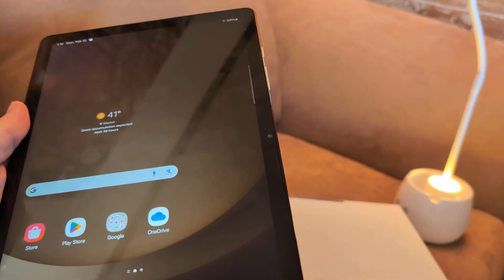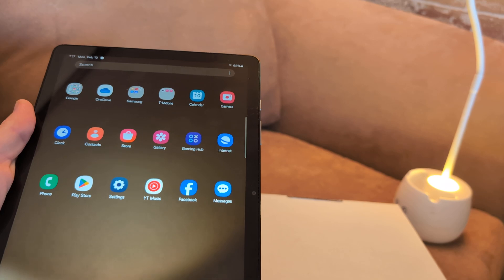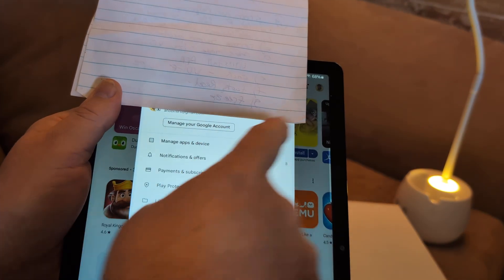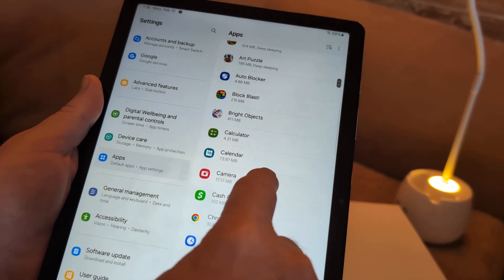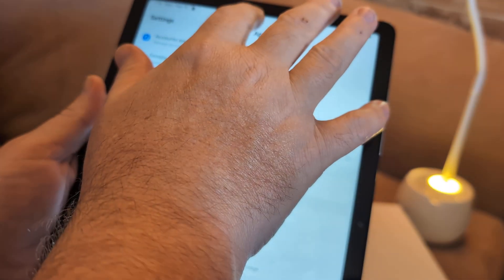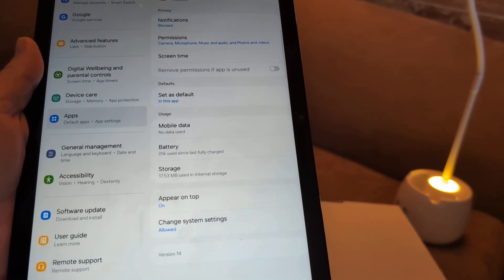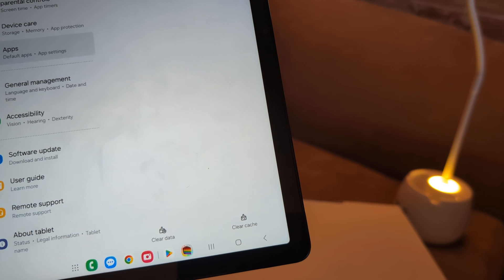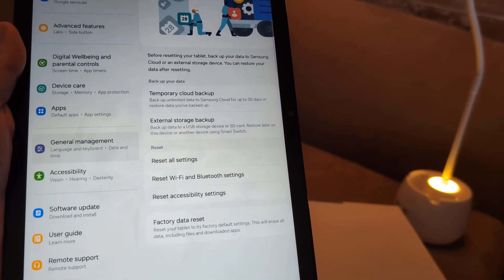Fix Samsung Galaxy Tab CAMERA Not Working Any Longer (Tablet Pictures Wont Respond (S8 S10 S10+ A9)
If your Samsung Galaxy Tab's camera is not working, follow these troubleshooting steps to fix it:
1. Restart Your Tablet
Press and hold the Power button - Tap Restart.
If that doesn't work, try force restarting:
Press and hold Power + Volume Down for about 10-15 seconds.
2. Check for Software Glitches
Open the Camera app. If it shows an error, take a screenshot and note the message.
Try a different camera app (like Google Camera or Snapchat) to see if the issue is with Samsung's camera app.
If the screen is black, tap the screen or switch between front/rear cameras.
3. Clear Camera App Cache and Data
Go to Settings - Apps.
Scroll down and select Camera.
Tap Storage - Clear Cache.
If that doesn’t work, tap Clear Data (this will reset camera settings).
4. Check App Permissions
Find Camera and tap it.
Select Permissions and make sure Camera, Microphone, and Storage are allowed.
5. Boot into Safe Mode
Press and hold Power - Tap and hold "Power Off" - Select "Safe Mode".
Open the Camera app in Safe Mode.
If it works, a third-party app may be causing the issue. Uninstall any recent apps related to the camera.
6. Update Software
Go to Settings - Software Update and check for updates.
7. Reset All Settings (If Needed)
Go to Settings - General Management.
Tap Reset - Reset all settings.
Restart your tablet and check the camera.
8. Factory Reset (Last Resort)
Backup your data first!
Go to Settings - General Management - Reset - Factory Data Reset.
Confirm and wait for the tablet to restart.
9. Check for Hardware Issues
If your camera lens is physically damaged, blurry, or showing a "Camera Failed" error, there might be a hardware issue.